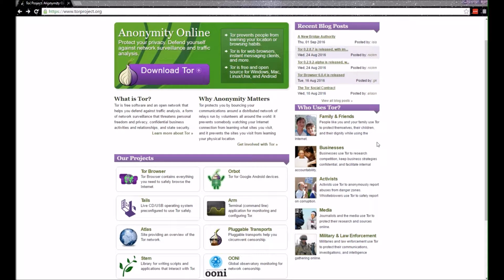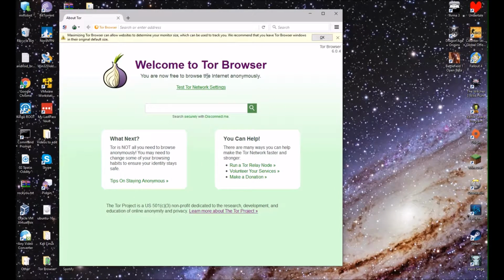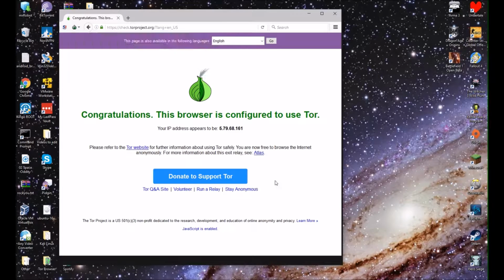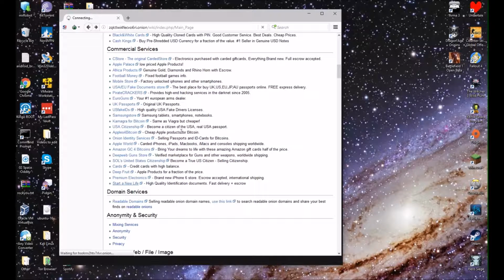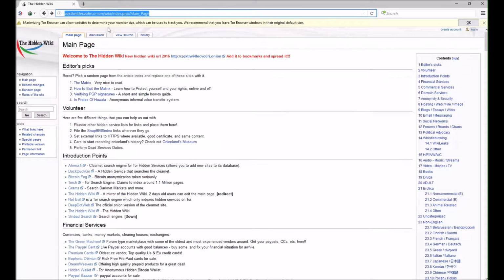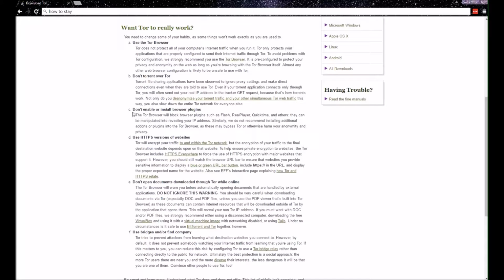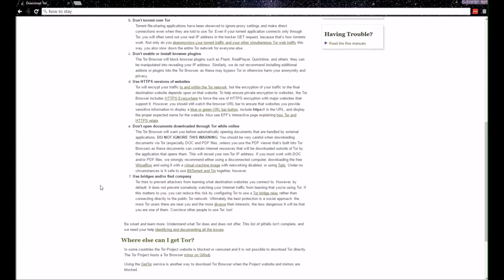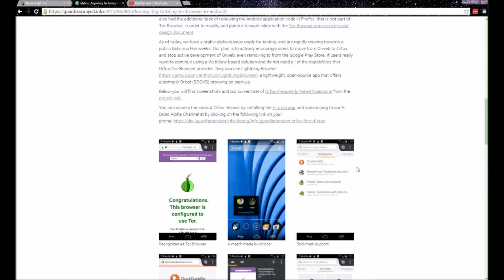How To Stay Anonymous On The Web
Hello and welcome to another video today.
In this video I show you how to download and use TOR and also some tips on staying anonymous online.